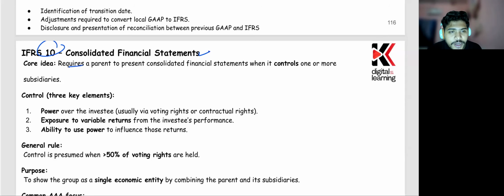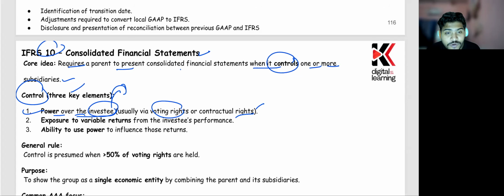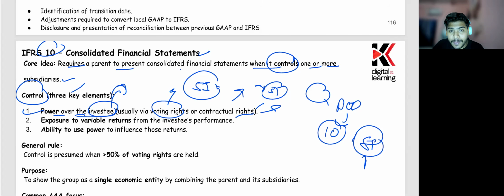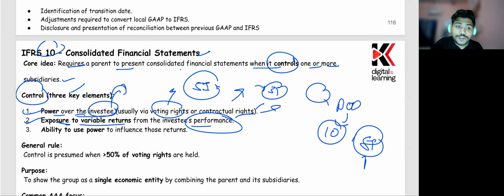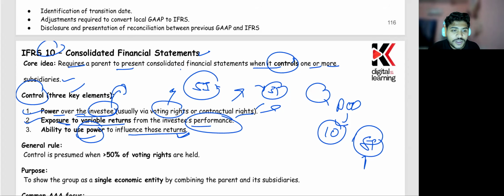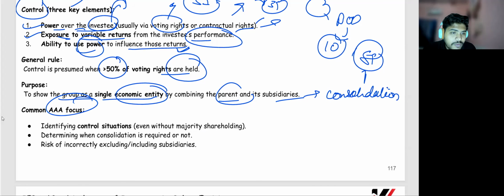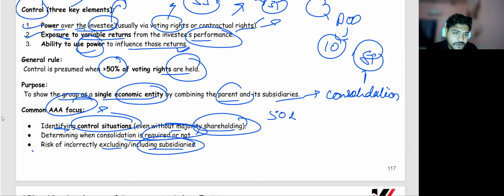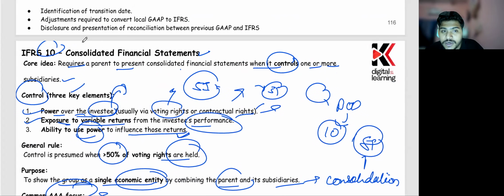IFRS 10 - Consolidated Financial Statements | IFRS & IAS Rapid Revision | ACCA & DipIFR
📘 Welcome to IFRS & IAS Rapid Revision | 34 Standards Covered in 10 Hours. In this video, we cover IFRS 10 Consolidated Financial Statements in a concise, practical and exam-focused manner, including definition of control, parent-subsidiary relationship, consolidation principles, non-controlling interest (NCI), and key examination areas frequently tested in ACCA and DipIFR examinations.

🎙️ The Mentor's Mic | Learn. Revise. Grow.

Ideal for:

✅ ACCA AA & AAA students
✅ ACCA FR & SBR students
✅ DipIFR students
✅ IFRS Diploma students
✅ Finance & Audit professionals

Learn faster. Revise smarter. Build confidence.

🎙️ The Mentor's Mic
Learning. Mentorship. Growth.